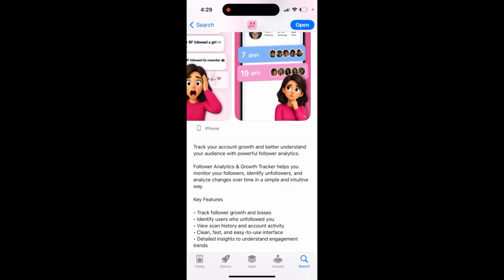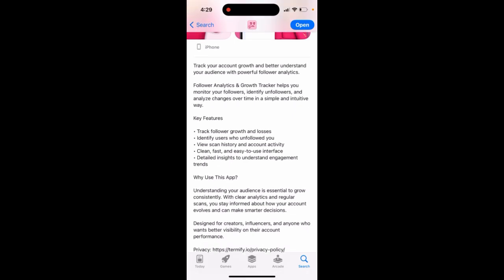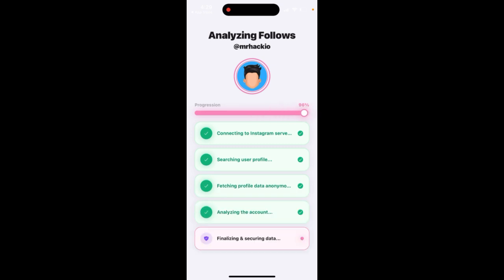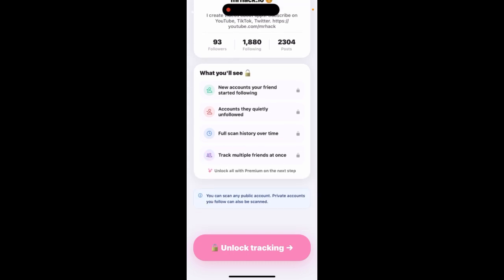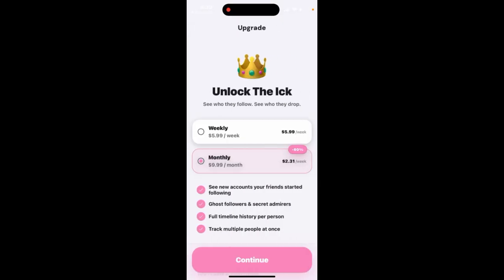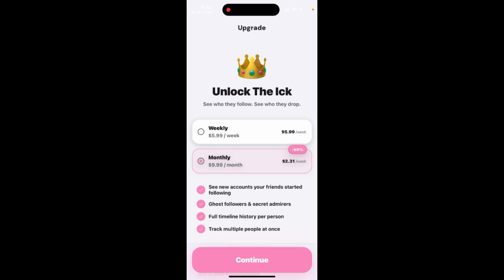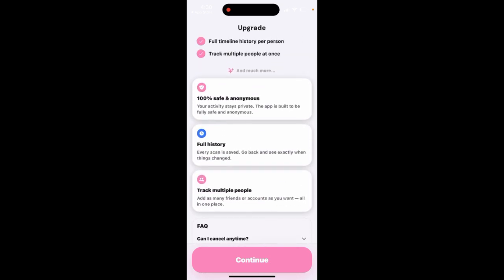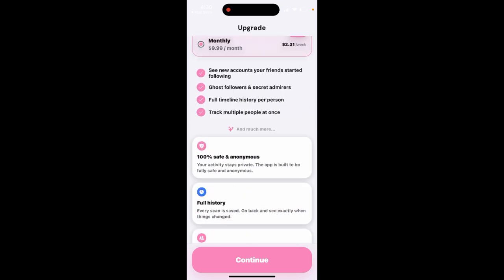The Ick app tutorial